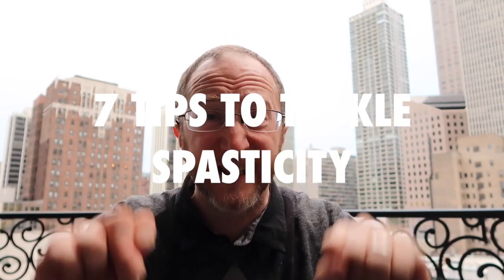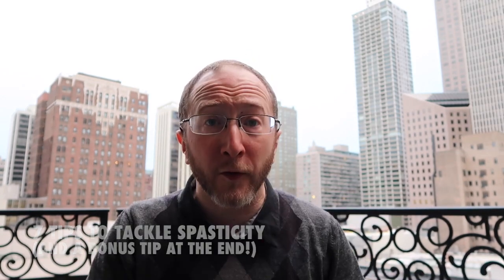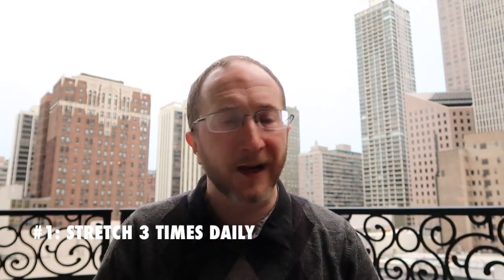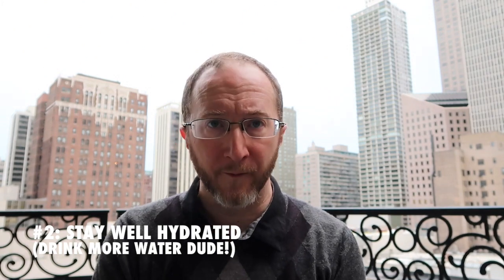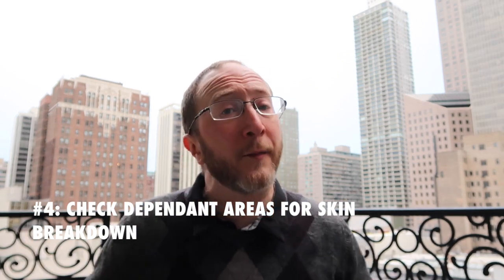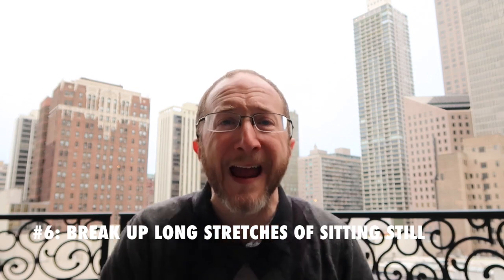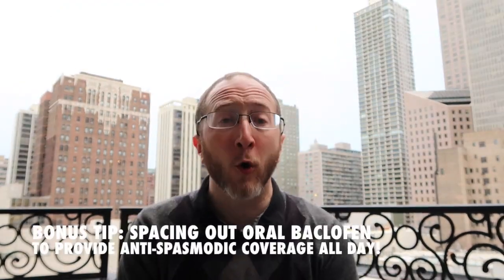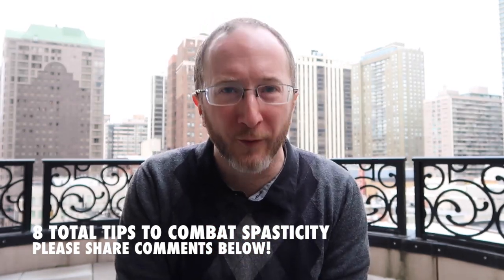Multiple Sclerosis Spasticity: 7 of my best tips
Spasticity is all too common and can destroy our quality of life! Don't let it.

In this video, I share 7 tips to beat spasticity (plus a bonus tip at the end!). These are the same spasticity tips we share with people with MS at our center!

My favorite formal definition of spasticity is: "disordered sensori-motor control, resulting from an upper motor neuron lesion, presenting as intermittent or sustained involuntary activation of muscles. " In plan english, your opposing muscles (like your biceps and your tricep muscles of the arm) no long coordinate movements and BOTH try to contract at the SAME TIME! The result: stiff limbs that are hard to bend, spasms (bouncing) and painful cramps (like a "charlie horse").

Spasticity can be caused by any form of damage to descending motor pathways: MS, stroke, CP, spinal cord injury, etc. It's always worse when it's cold outside, your are stiff for a prolonged time (like when sleeping, driving for several hours, or working at your desk all day).

So check out my 7 tips (and the bonus tip if you make it to the end of the video) and let me know your thoughts! What works for you? What might you try? What helps your spasticity?